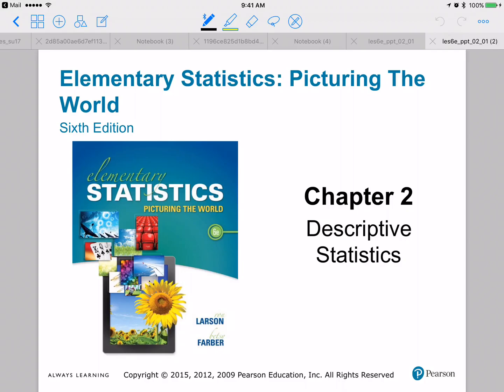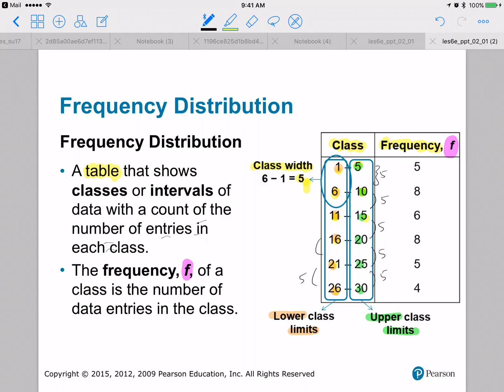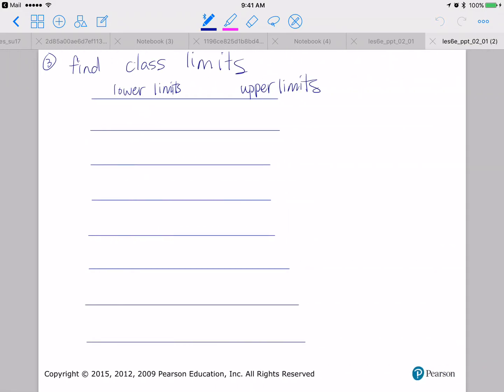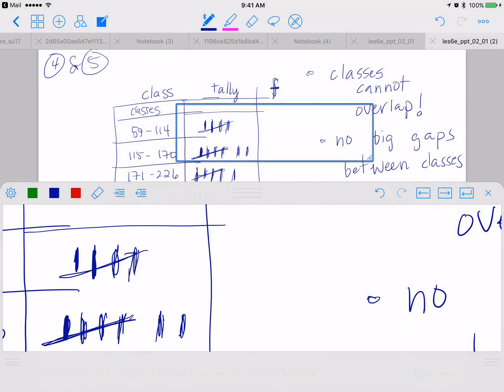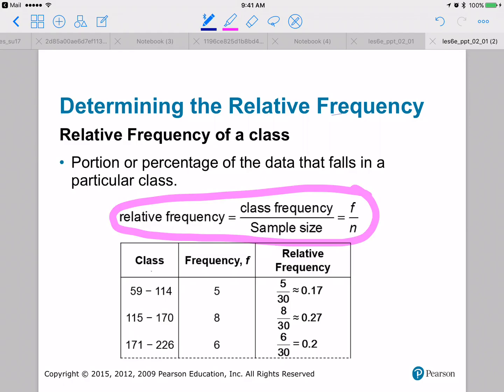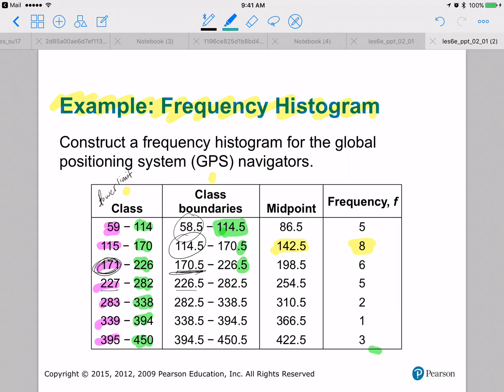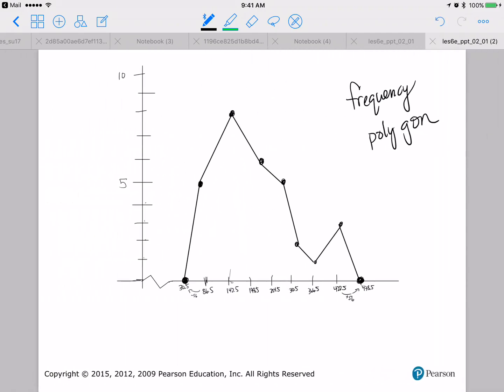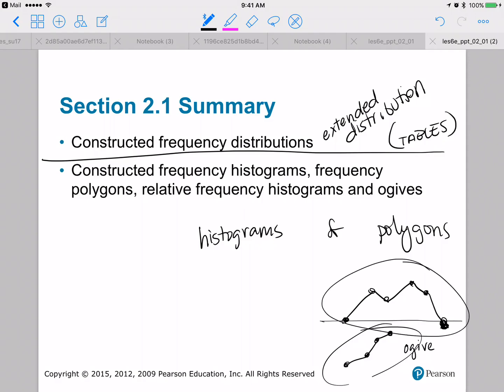Frequency Distributions and Their Graphs (2.1)